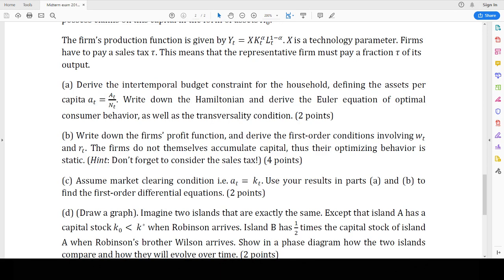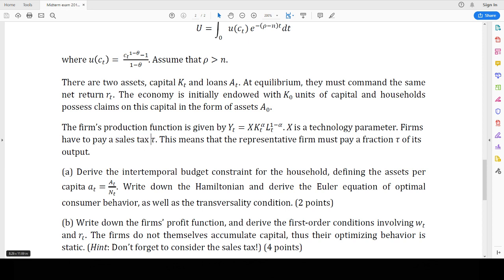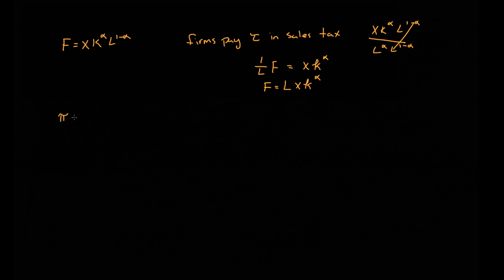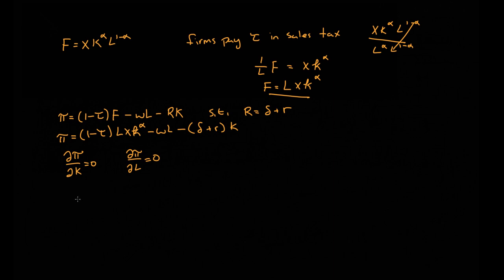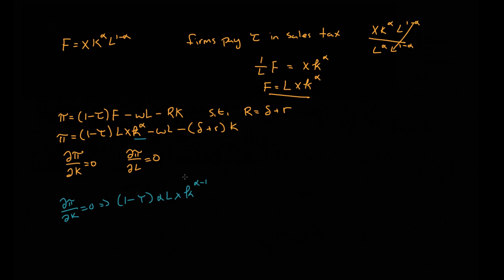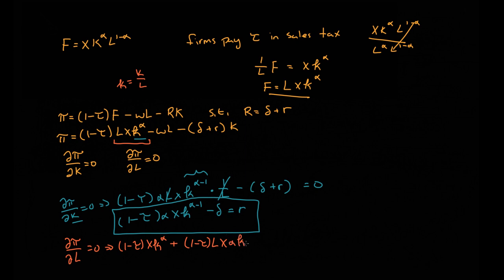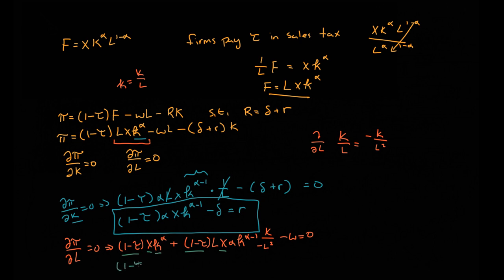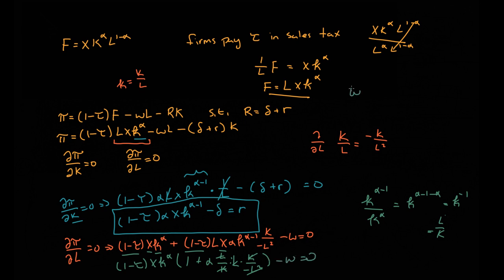Ramsey 2016 Problem b